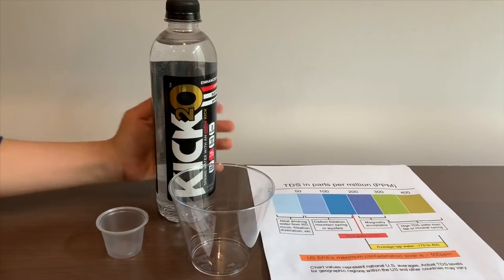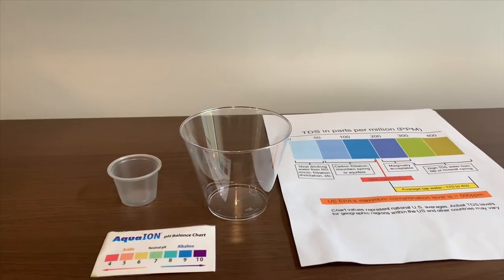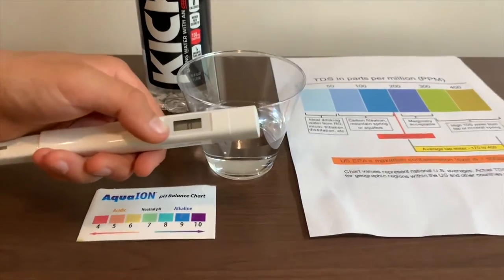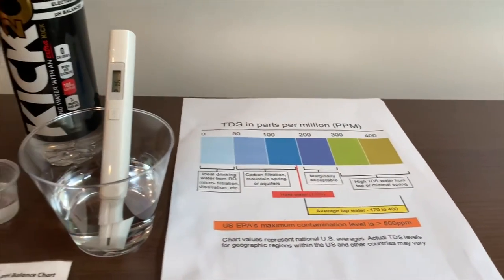Kick2O Caffeinated Spring Water test - pH and TDS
Pure spring water with caffeine, electrolytes for taste, calcium, magnesium and potassium

Results:
pH: 7.5-8
TDS: 215